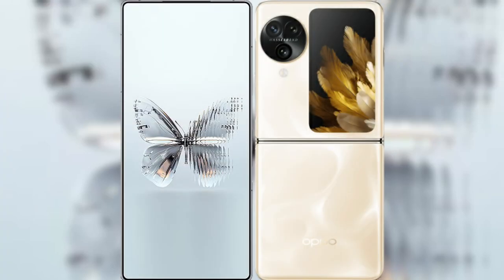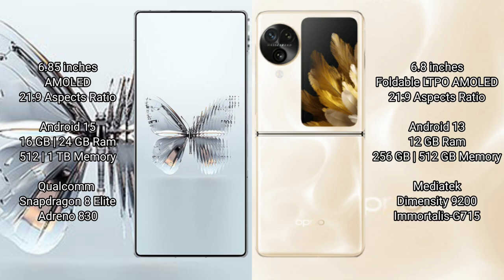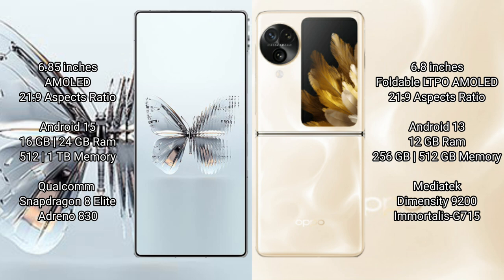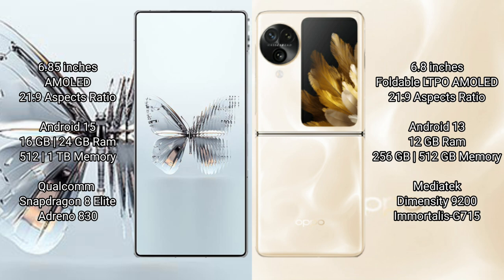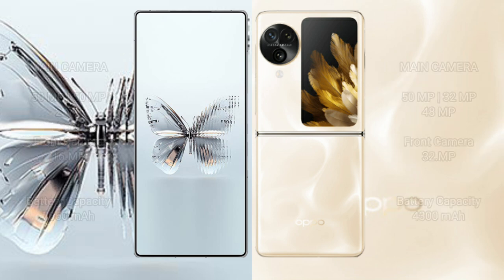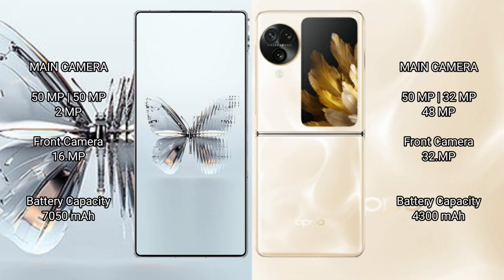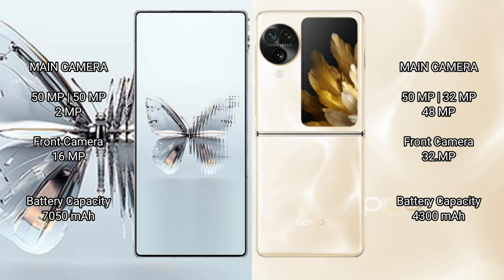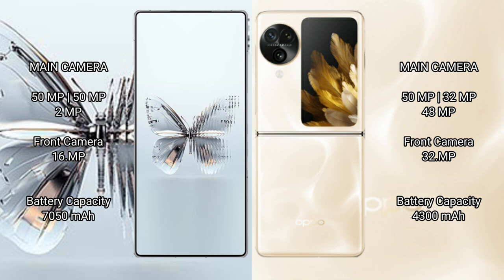ZTE nubia Red Magic 10 Pro Plus vs Oppo Find N3 Flip